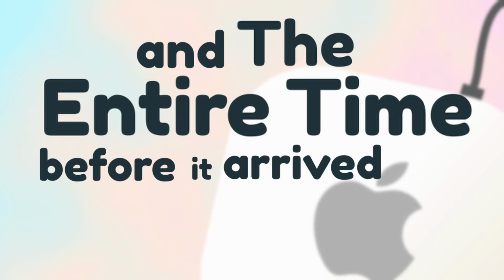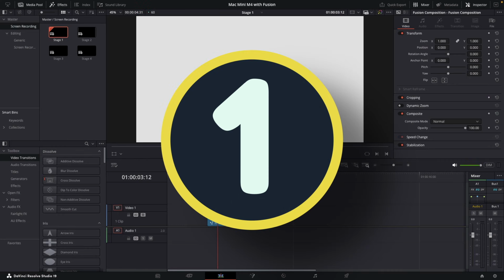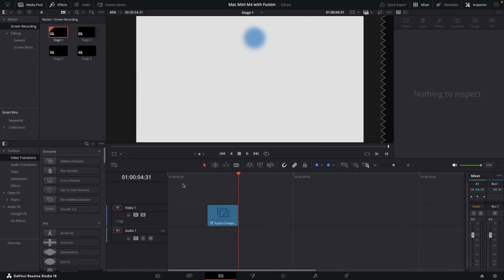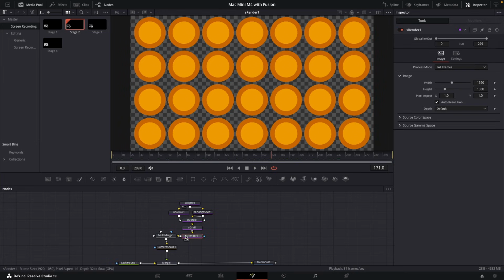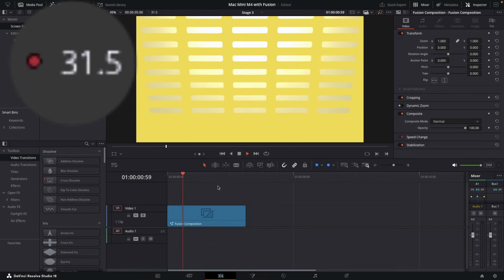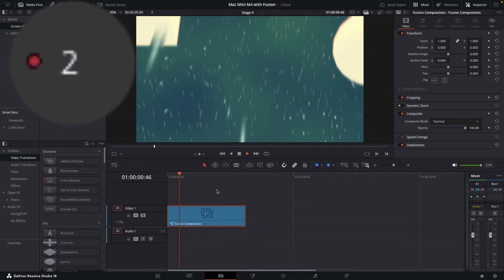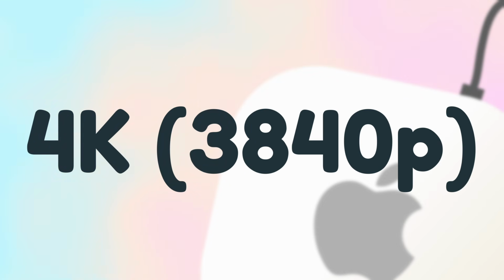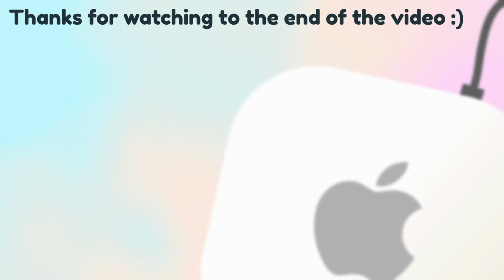Testing M4 Mac Mini With DaVinci Resolve: A Real World Performance Comparison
See how the M4 Mac Mini performs in DaVinci resolve's Fusion tab, with tests that you can replicate on you own machine in the with the link below, to create your own comparison.

The Microphone I use (Pop-filter not included)